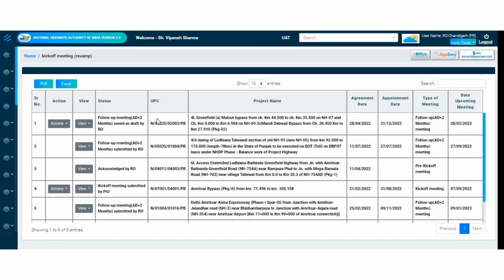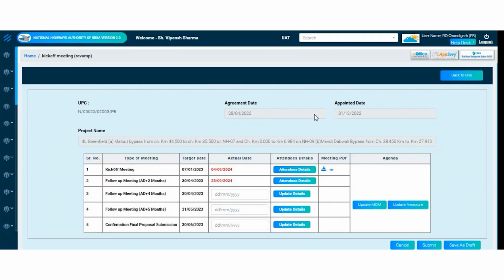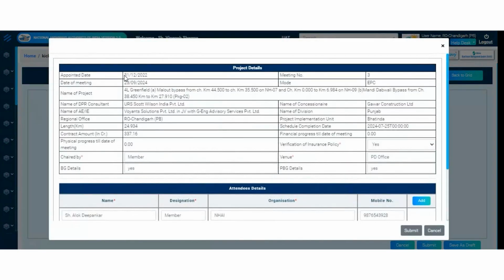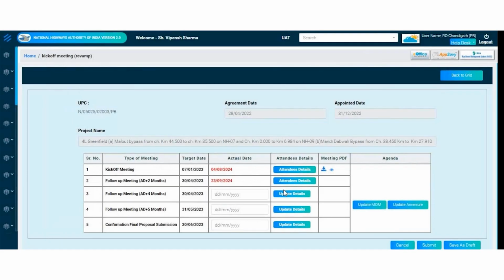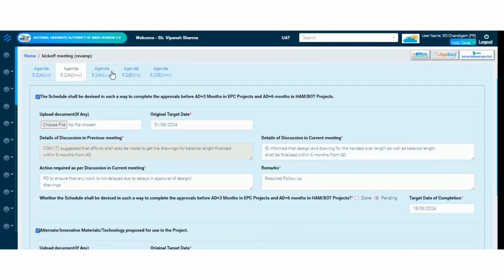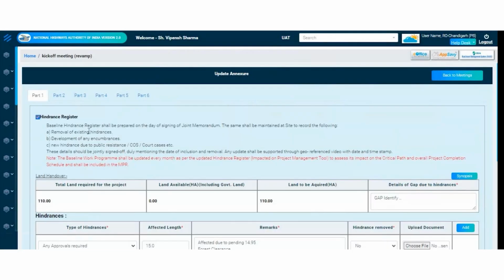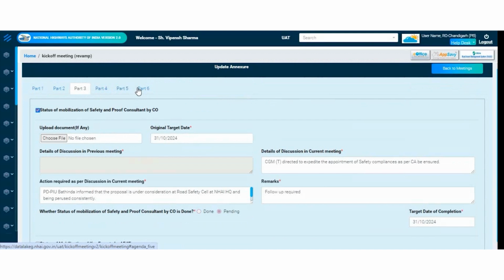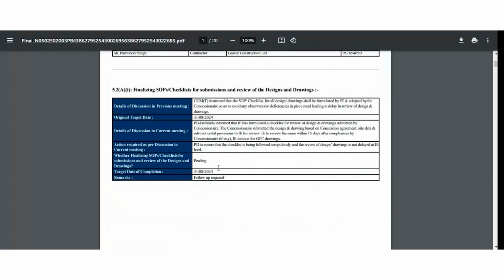Kick Off Meeting | Data Lake Tutorials | PIU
This Video explains the process of Kick-Off Meeting